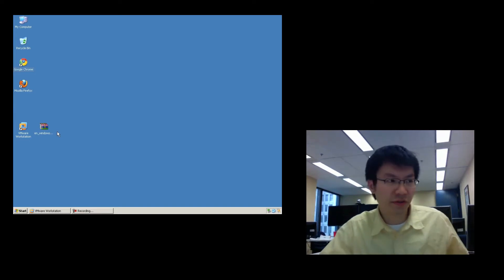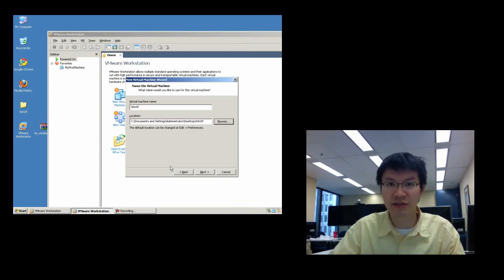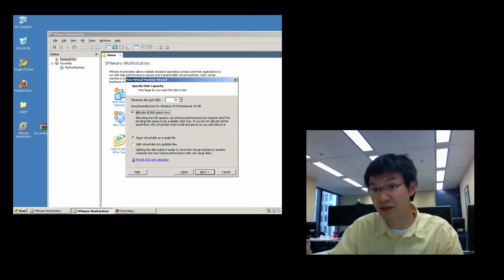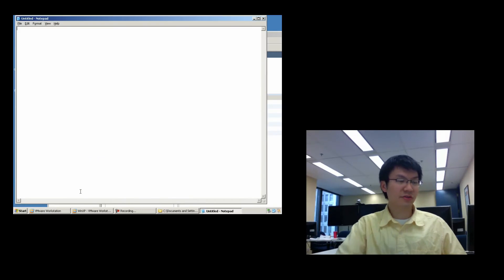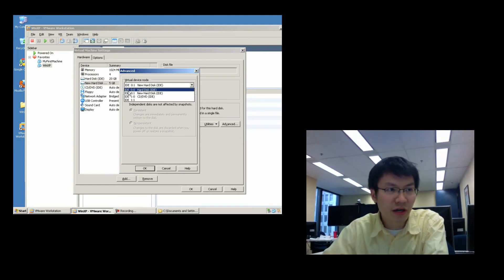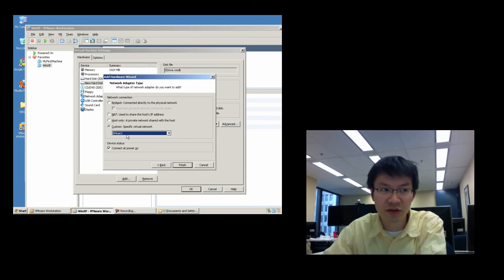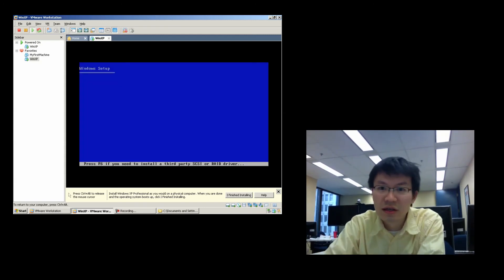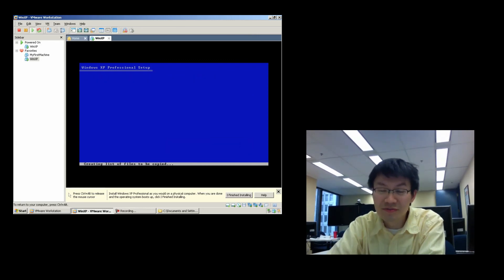How to create a Virtual Machine in VMWare Workstation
How to create a VM in VMWare Workstation.  In this demonstration, I use Windows as an example Guest OS.